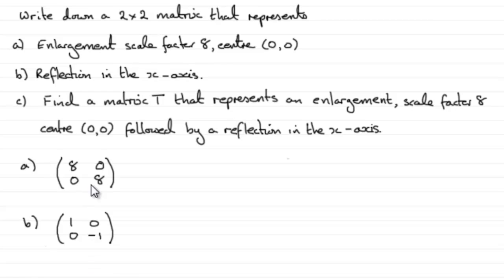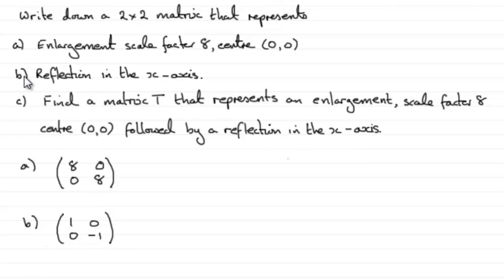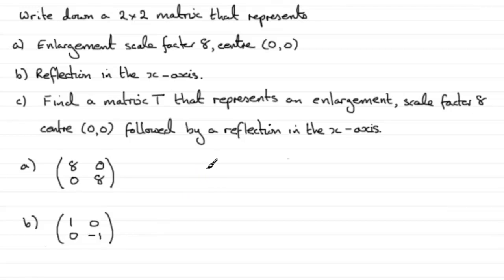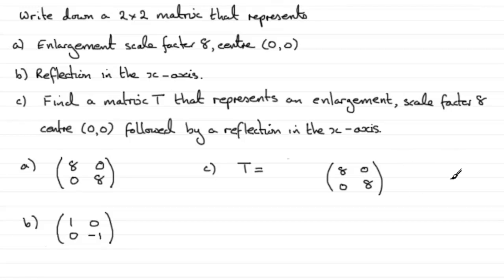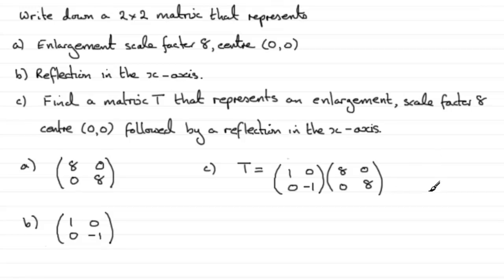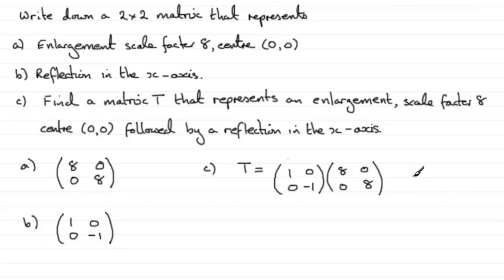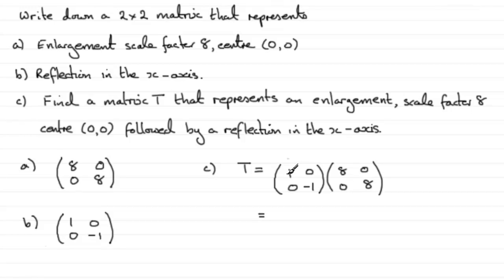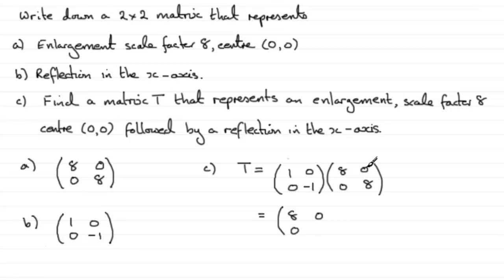Edexcel Further Maths June 2010 Q6c : ExamSolutions